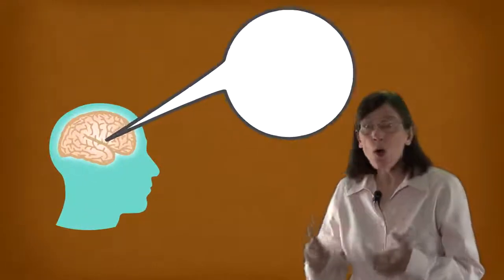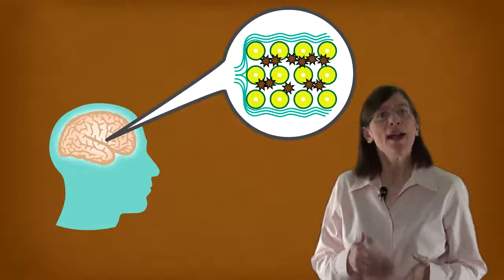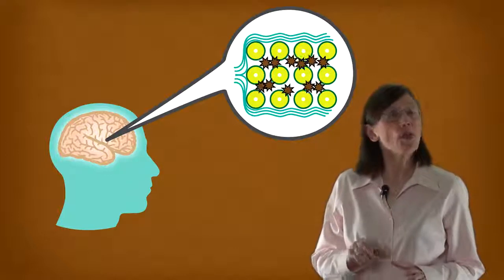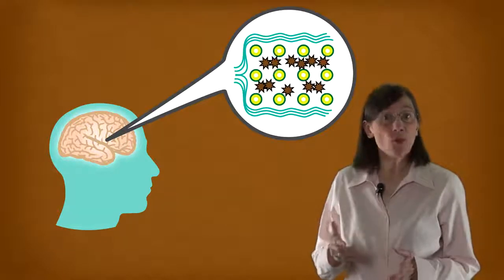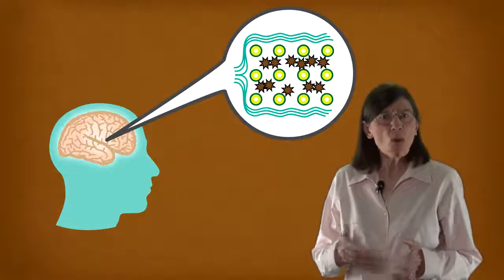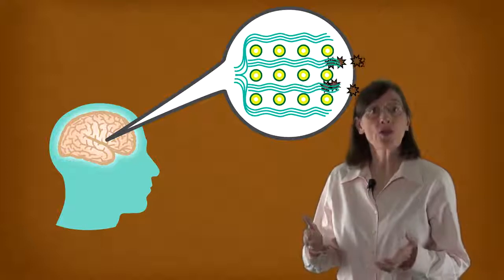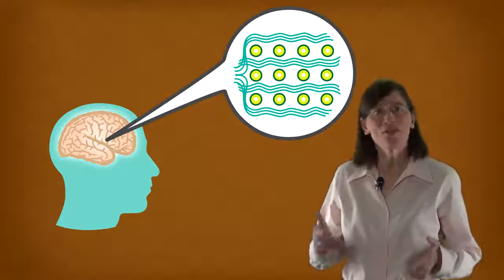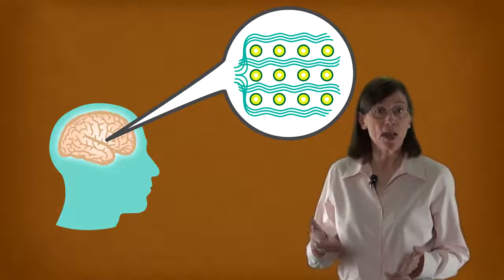The Importance of Sleep in Learning University of California, San Diego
Living brains are very complex. But fortunately, we can understand some of the key ways your brain functions by simply using metaphor and analogy. This week, we'll explore the two fundamentally different modes of operation of your brain focused and diffuse. You might be surprised that when your brain goes into a diffuse resting state it's still doing important processing that helps you learn. This week, we'll also talk about using tomatoes to tackle procrastination. And we'll cover some surprisingly useful insights about memory, learning, and sleep